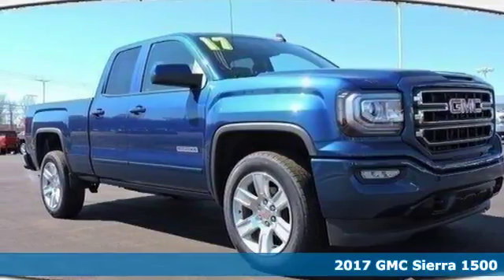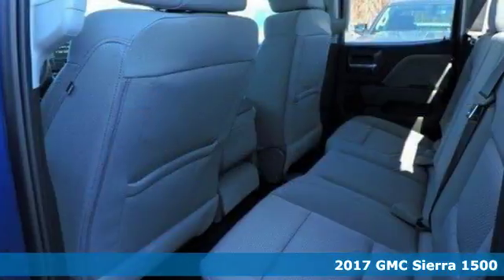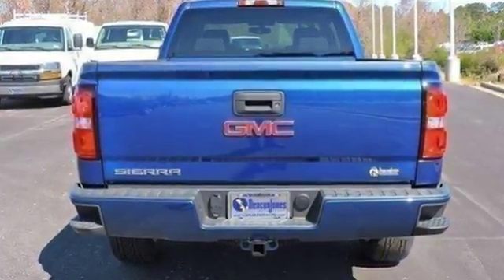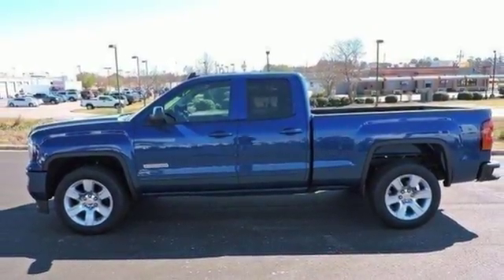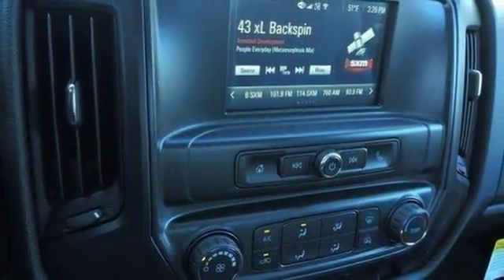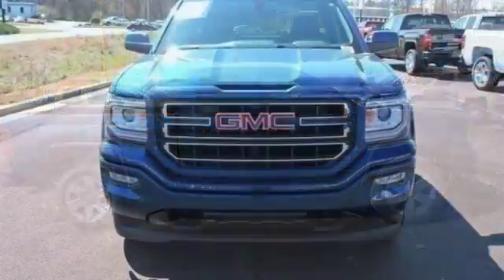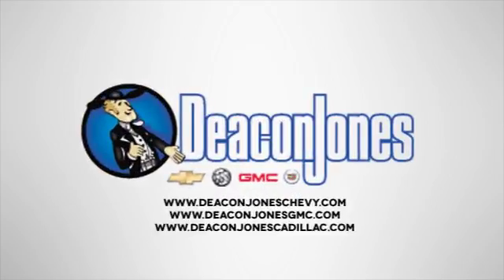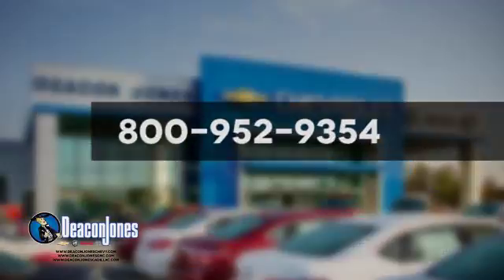2017 GMC Sierra 1500 Smithfield NC Selma, NC #370395 - SOLD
Year: 2017
Make: GMC
Model: Sierra 1500
Trim: 2WD Double Cab 143.5
Engine: 4.3L V6 Cylinder Engine
Transmission: AUTOMATIC
Color: STONE BLUE METALLIC
Interior: JET BLACK / DARK ASH
Stock #: 370395
VIN: 1GTR1LEH4HZ274328
FUEL EFFICIENT 24 MPG Hwy/18 MPG City! Sierra 1500 trim, STONE BLUE METALLIC exterior and JET BLACK / DARK ASH interior. ELEVATION EDITION, TRANSMISSION, 6-SPEED AUTOMATIC, ELEC... Trailer Hitch, TRAILERING EQUIPMENT. READ MORE! KEY FEATURES INCLUDE: Electronic Stability Control, 4-Wheel ABS, HID headlights, Tire Pressure Monitoring System, 4-Wheel Disc Brakes. OPTION PACKAGES: ELEVATION EDITION includes (NZQ) 20 x 9 Black-painted aluminum wheels, (QT0) P275/55R20 all-season, blackwall tires, (DL8) outside heated power-adjustable mirrors, (DP6) body colored mirror caps, (TRB) body color accented grille surround, (AQQ) Remote Keyless Entry, (A91) remote locking tailgate, (AKO) deep tinted glass, (B86) bodyside, body color moldings, (KI4) 110-volt AC power outlet, (IOB) 7 diagonal monochromatic display radio with IntelliLink, (UE1) OnStar, (VV4) OnStar 4G LTE Wi-Fi Hotspot, (B30) carpeted floor, (VB5) front body-color bumper, (VT5) rear body-color bumper with corner steps, (D75) body colored door handles, (T3U) LED front fog lamps and (V76) Black recovery hooks on 2WD model. STONE BLUE METALLIC, TRAILERING EQUIPMENT includes trailer hitch, 7-pin and 4-pin connectors (Includes (G80) locking rear differential.), DIFFERENTIAL, HEAVY-DUTY LOCKING REAR, AUDIO SYSTEM, 7 DIAGONAL COLOR TOUCH SCREEN WITH INTELLILINK, AM/FM with USB ports, auxiliary jack, Bluetooth streaming audio for music and most phones, Pandora Internet radio and voice-activated technology for radio and phone (Includes (UQ3) 6-speaker audio system, (UE1) OnStar, (VV4) OnStar 4G LTE Wi-Fi Hotspot. ENGINE, 4.3L ECOTEC3 V6 WITH ACTIVE FUEL MANAGEMENT Direct Injection and Variable Valve Timing, includes aluminum block construction with FlexFuel capability, capable of running on unleaded or up to 85% ethanol (285 hp [212 kW] @ 5300 rpm Horsepower calculations based on trim engine configuration. Fuel economy calculations based on original manufacturer data for trim engine configuration. Please confirm the accuracy of the included equipment by calling us prior to purchase.

Address:
1115 North Bright Leaf Blvd